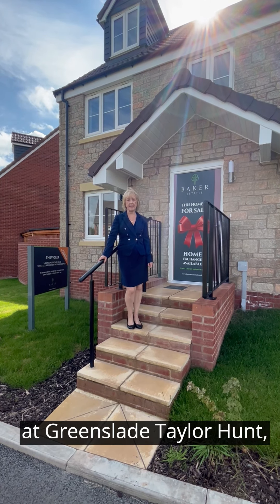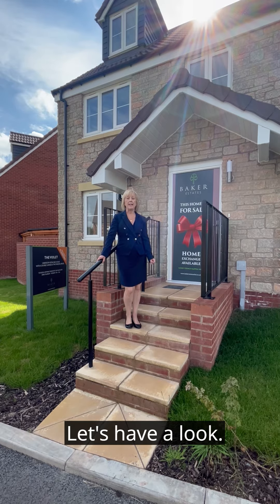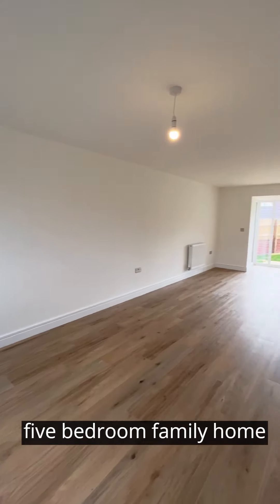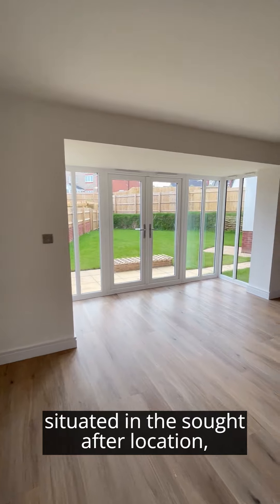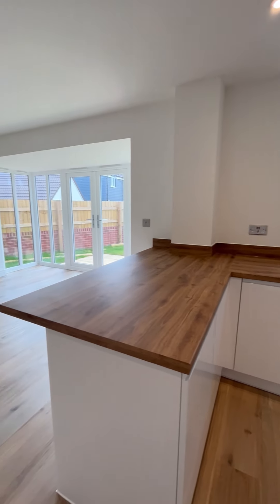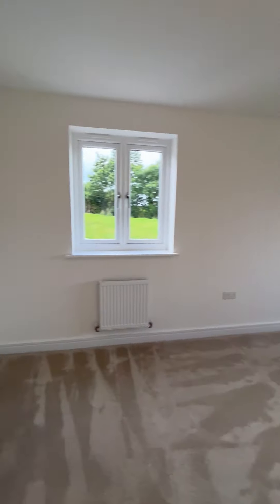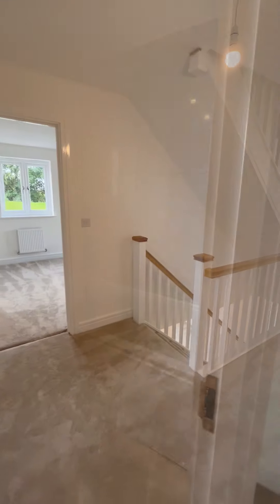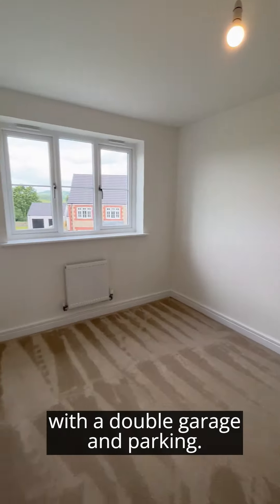Greenslade Taylor Hunt - The Oaks, plot 285